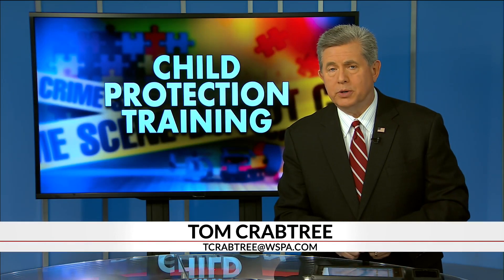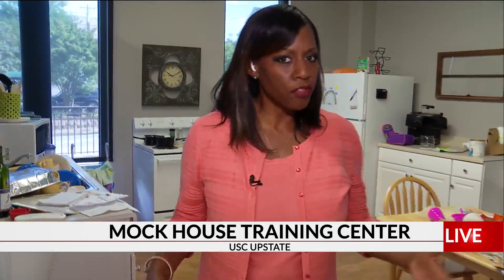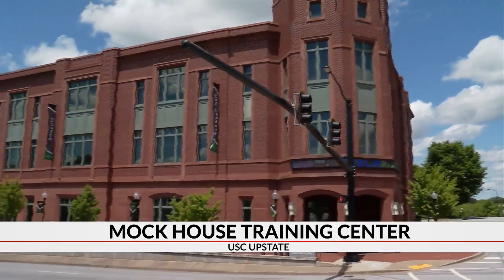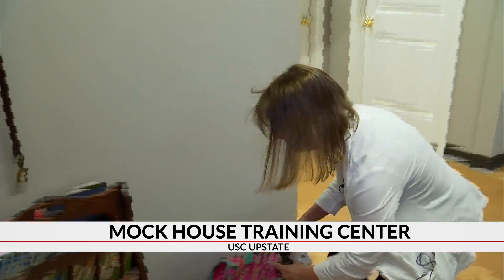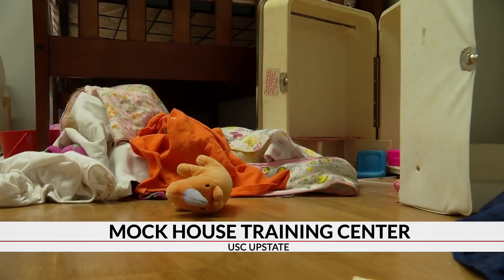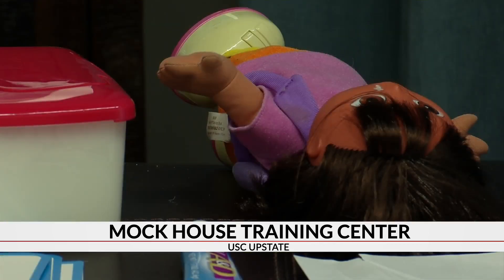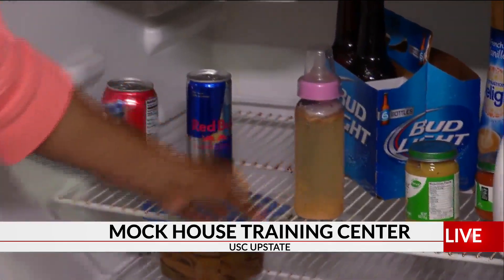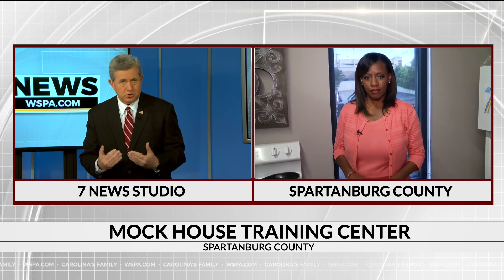Child Protection Training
Childhood trauma affects entire communities, so local organizations are working to educate the public and professionals about the signs to look for in a home, when it comes to childhood trauma.